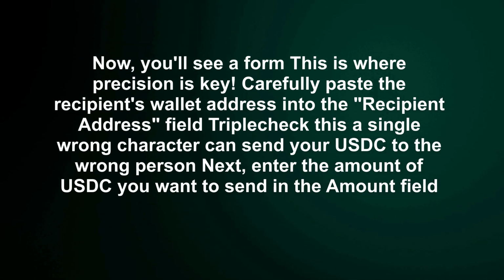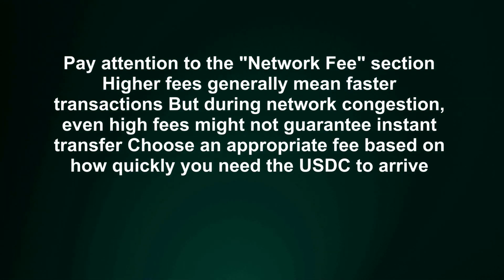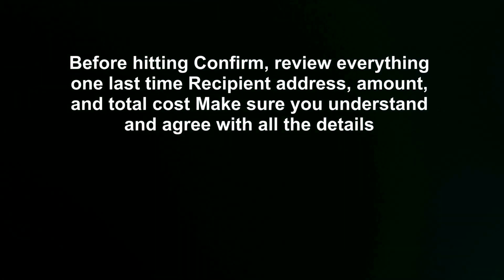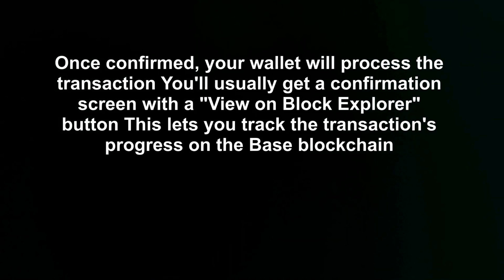How to Send USDC on Base to Another Wallet - UPDATED!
How to Send USDC on Base to Another Wallet details a step-by-step guide for transferring USD Coin (USDC) on the Base blockchain to a different wallet address, covering essential aspects such as wallet compatibility, transaction fees, and security best practices. This tutorial simplifies the process for both novice and experienced users, ensuring a smooth and secure transfer of digital assets within the Base ecosystem, emphasizing key considerations for successful transactions and highlighting potential pitfalls to avoid, while also discussing the importance of double-checking recipient addresses and understanding network congestion effects on transaction speed, and elaborating on how to utilize various wallet interfaces effectively for sending USDC, including mobile and desktop applications, with examples of popular wallets supporting the Base network, further providing insights into verifying transaction confirmations and managing transaction history for record-keeping and future reference, and finally touching upon the implications of sending USDC for different use cases, such as payments, investments, or transferring funds between personal wallets.

00:00 Intro
00:06 Wallet Compatibility
00:17 Sending USDC
00:22 Recipient Address and Amount
00:32 Network Fees
00:40 Confirmation
00:46 Track Transaction
00:51 Transaction History